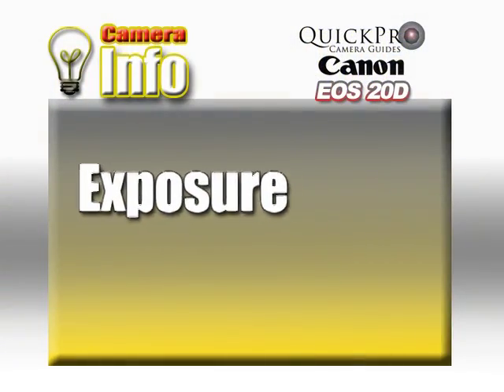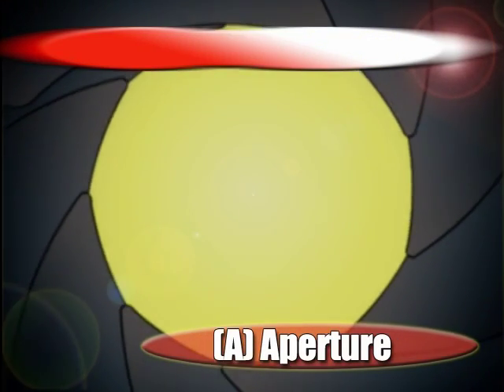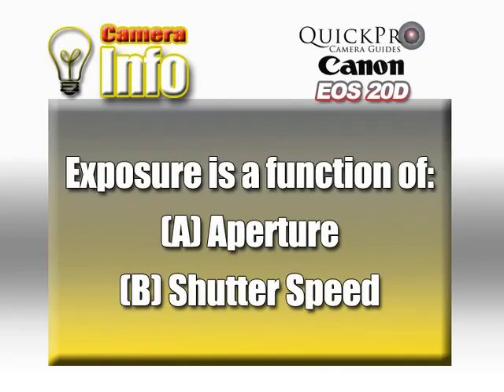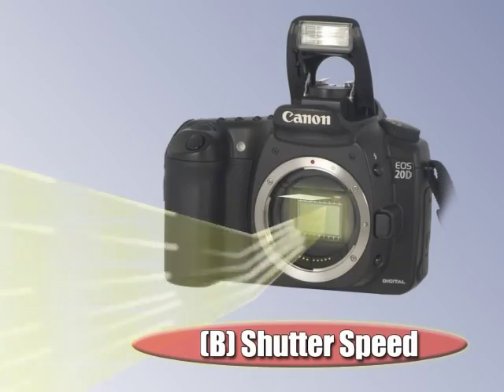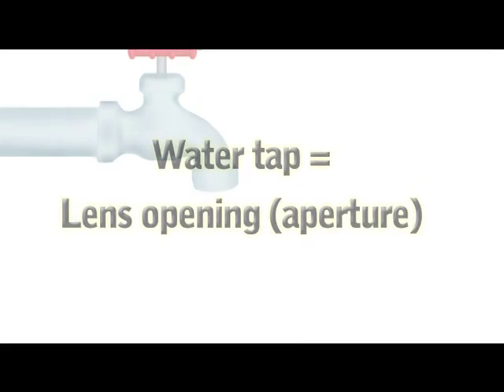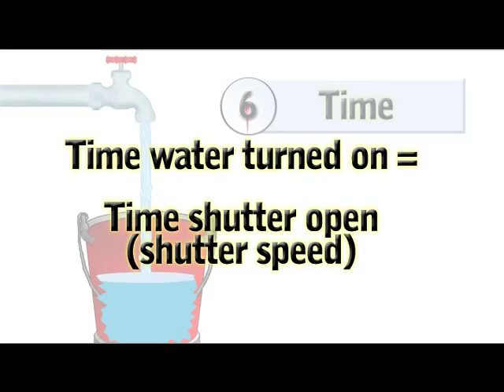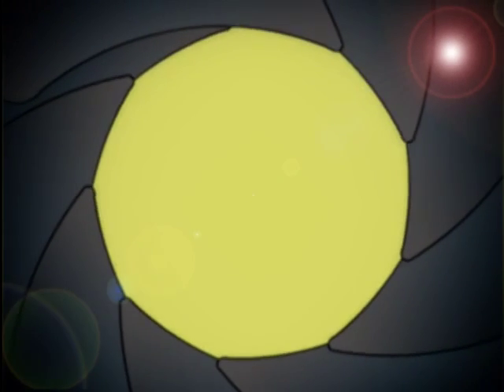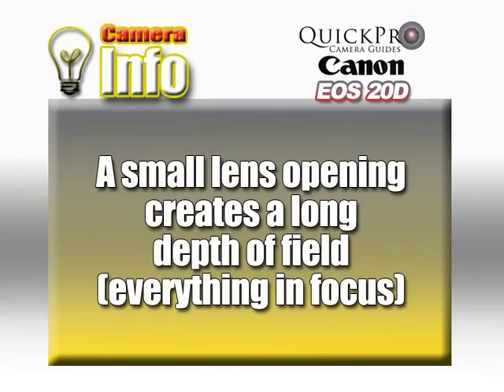Canon EOS 20D (Chapter 4) Instructional Guide by QuickPro Camera Guides